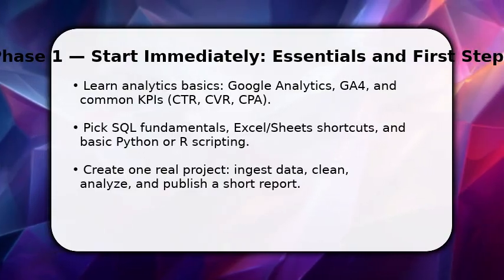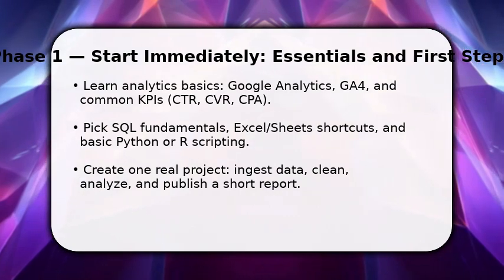How to Become Digital Marketing Analyst (full Guide)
How to Become Digital Marketing Analyst (full Guide) | 🔒 Surfshark VPN Deal — Stay private and secure. $1.99/mo + 3 Months Free ▸

Dive into the world of digital marketing analysis as we provide a comprehensive guide on how to become an expert analyst. Learn about essential skills, tools needed for success, and strategies to excel in this dynamic field.

how to become, digital marketing analyst, guide, essential skills, successful digital analysis, strategies, market research, data interpretation, advertising trends, SEO tools